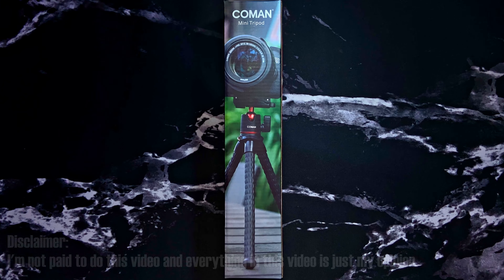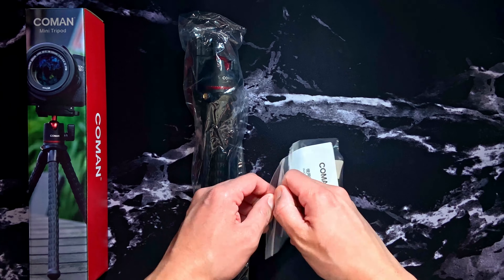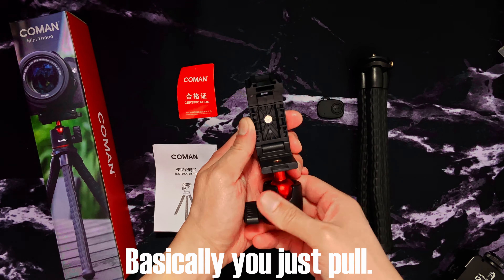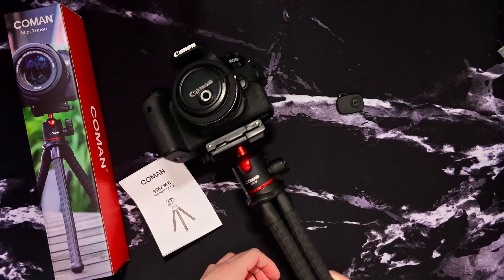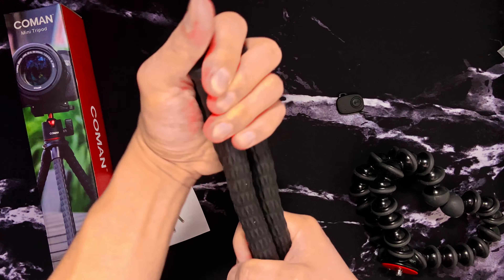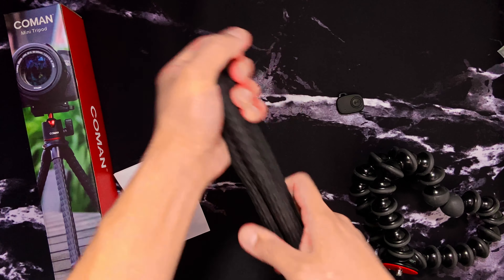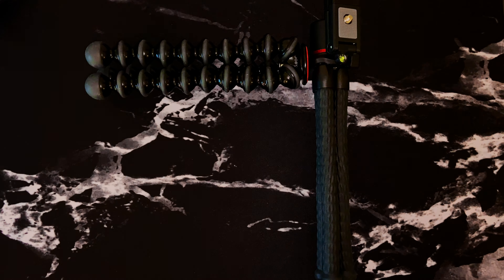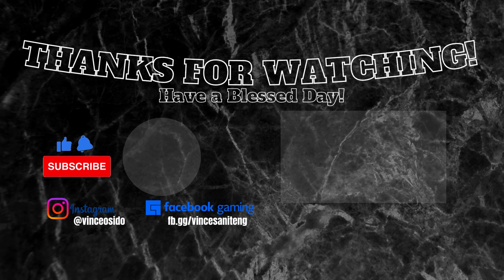Mini TRIPOD for $20❓YES PLEASE❗💰 (VERY FLEXIBLE)🔥🔥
In this video, I need 4 minutes of your time to show you the BEST and very AFFORDABLE 2-in-1 FLEXIBLE MINI TRIPOD for your SMARTPHONE and ANY CAMERA. The COMAN FLEXIBLE TRIPOD with a hidden phone mount. 🔥🔥🔥

COMAN 2-in-1 Flexible Tripod ($20)
JOBY 3K not 2-in1($39)

The COMAN 2-in-1 Tripod is easier to use than JOBY which doesn't have a HIDDEN phone mount and it's harder to flex. Have a blessed day!

💥My Travel Desk Setup:💥
The Desk
My Desk Mat with something something
My Keyboard
My Mouse Pad
My Mouse
My External Hard Disk
My Headphones
My USB Hub different
My 7in1 Hub
My Laptop Stand
THE BRAIN Zephyrus G15(2021)
My Mic
My Webcam
My Ring Light
My Flexing Mount
My Surge Protector
My Mic Boom Arm
My Overhead mount
My Monitor Mount
My PS5
My Monitor
My STL Chair 😂